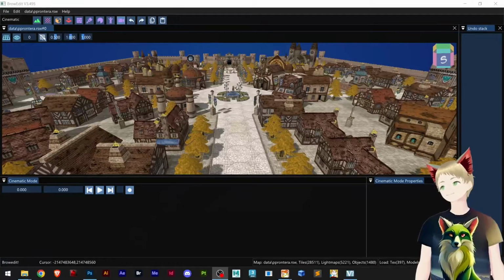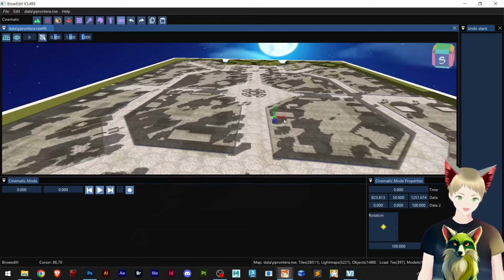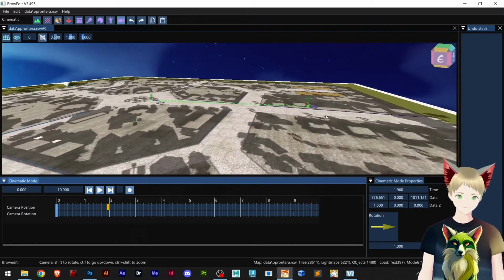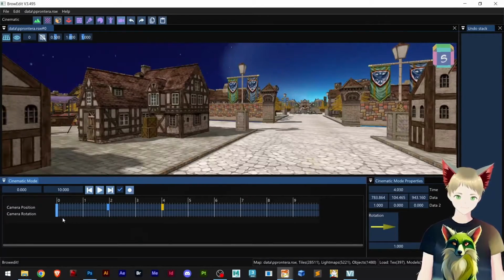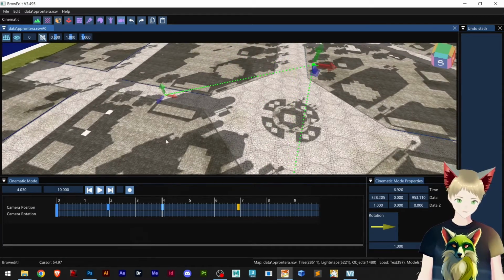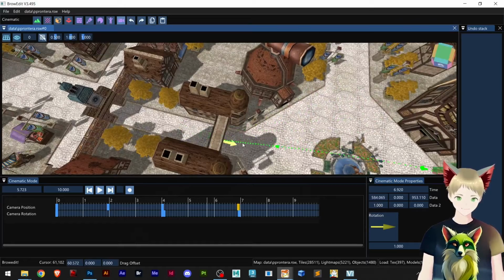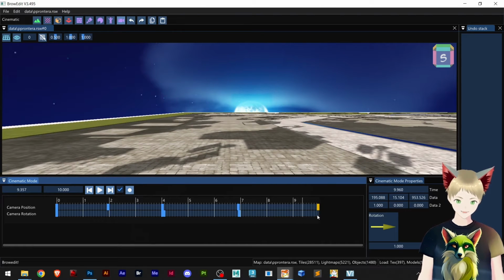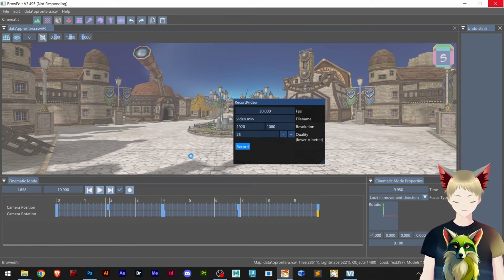11 - Browedit 3 CINEMATIC Full Course Tutorial By Speedrun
Support creators

- Cinematic video for Browedit 3 a Ragnarok Online Map editor

Best wishes!